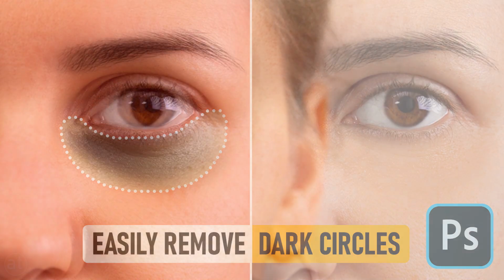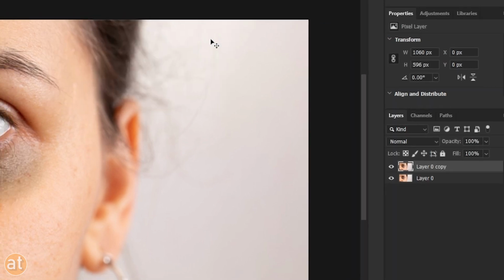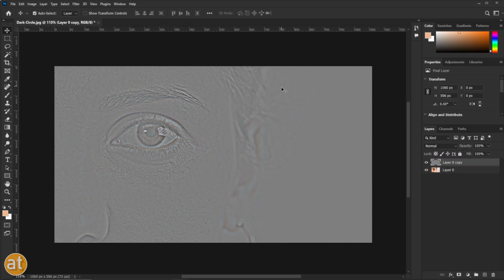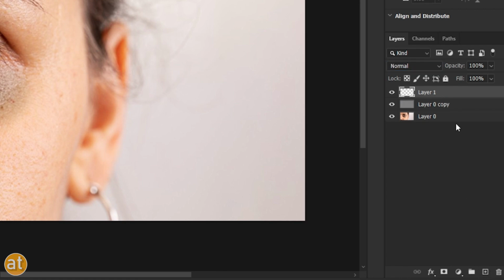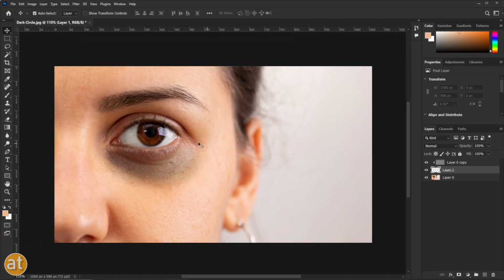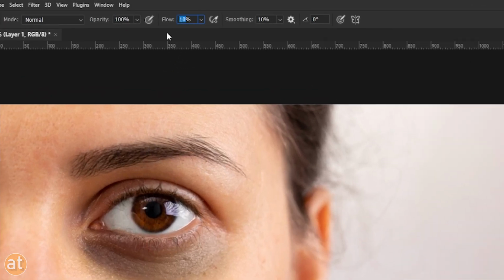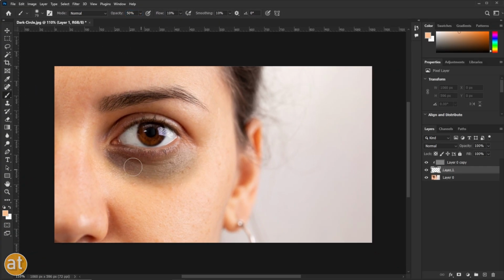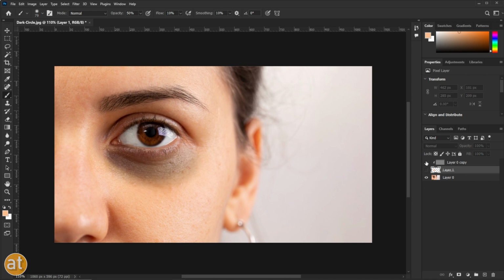How to Remove dark circles from Photos by Using Photoshop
Hello Viewers,
In this video, you will learn How to remove dark circles from photos in Photoshop.

Smoke Effect, Photo Manipulation, Photo Editing